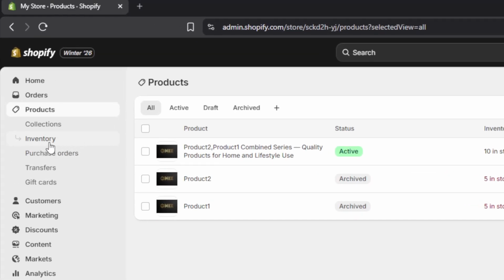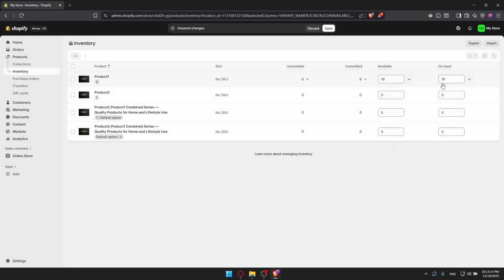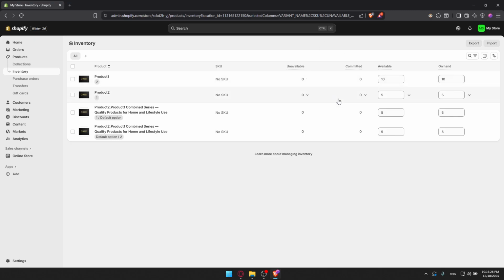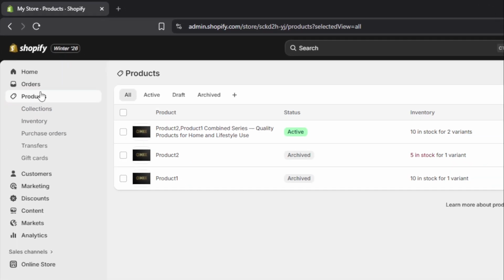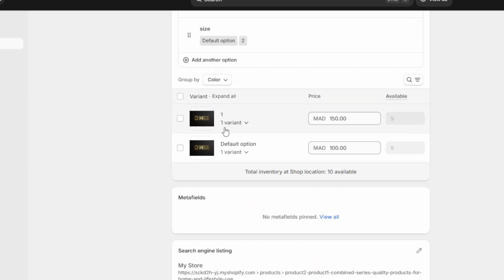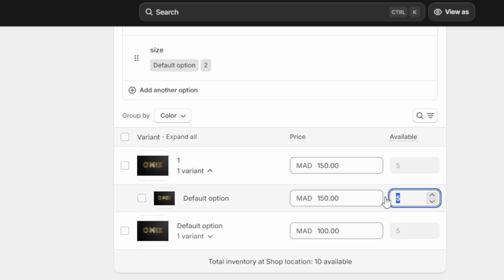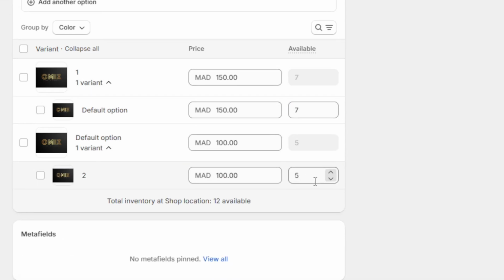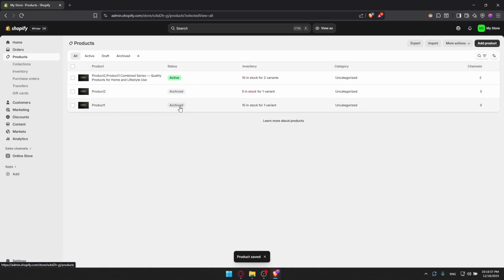How To Add Product Quantity In Shopify (FAST & EASY)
How To Add Product Quantity In Shopify | Set Inventory Quantity In Shopify

In this quick tutorial, you’ll learn how to add product quantity in Shopify so your inventory is accurate and customers can only buy what you have in stock. I’ll show you where to set quantity for a product (and for each variant), how to enable inventory tracking, and how to choose what happens when items sell out. This helps you avoid overselling, keeps your store organized, and makes fulfillment smoother. By the end, you’ll know how to add product quantity in Shopify and update it anytime from your Shopify admin.

I hope you found my How To Add Product Quantity In Shopify video useful!